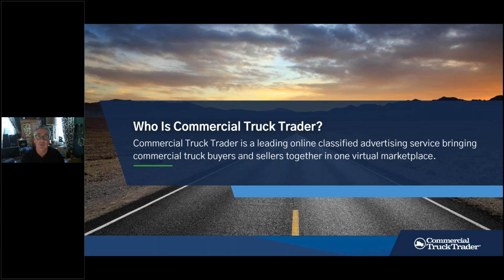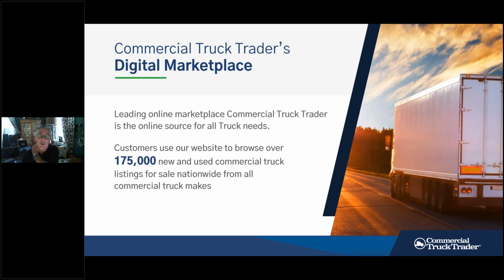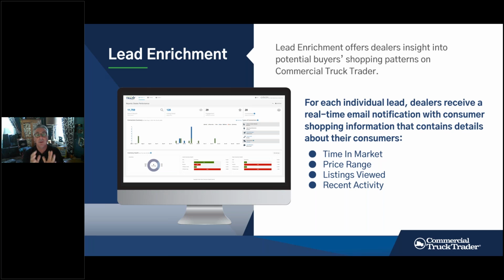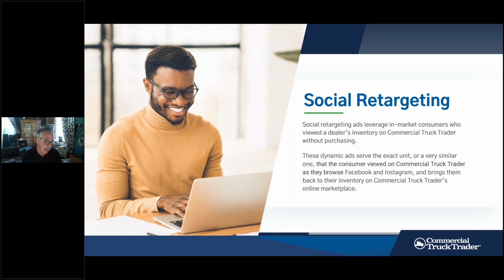Commercial Truck Trader's Digital Tools to Support Your Dealers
Commercial Truck Trader’s Charles Bowles followed up on his 2020 Best Practices Webinar with a webinar titled, Commercial Truck Trader’s Digital Tools to Support Your Dealers on Thursday, June 17, 2021, at 2 PM EST. Watch the recap to see Charles give us an overview of the digital products Commercial Truck Trader has to offer!